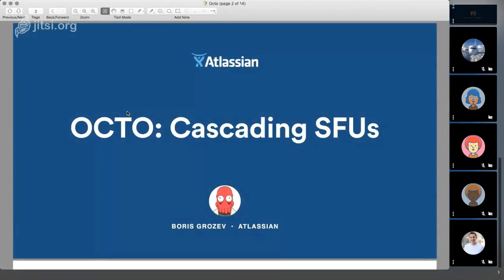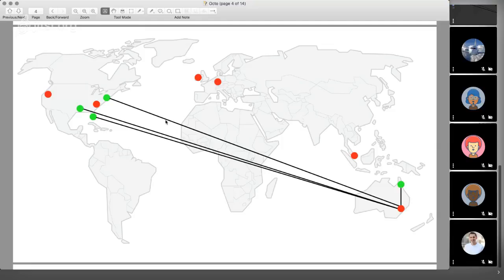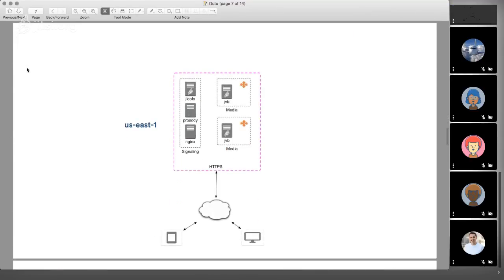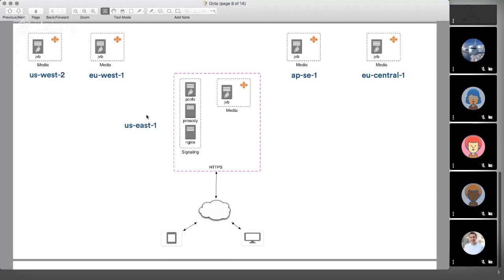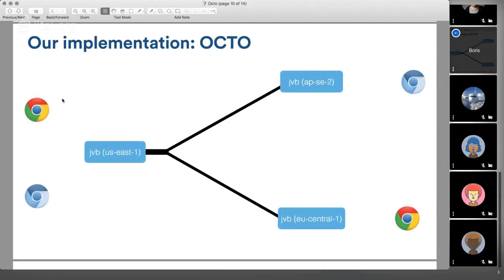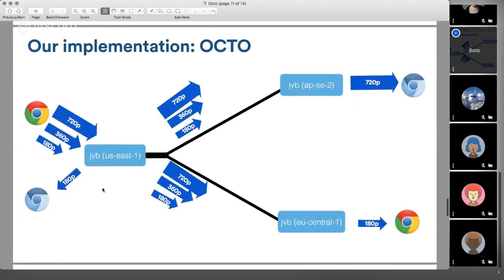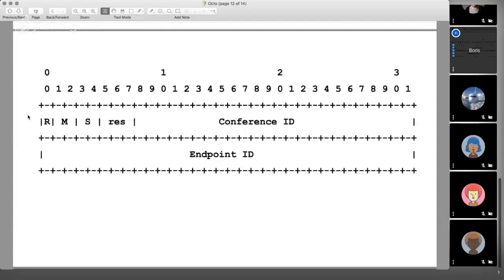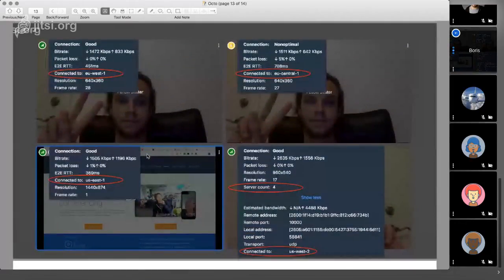Jitsi Community Call - September 25, 2018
The Jitsi Community Call is held every other Monday at 10:30AM Central US time